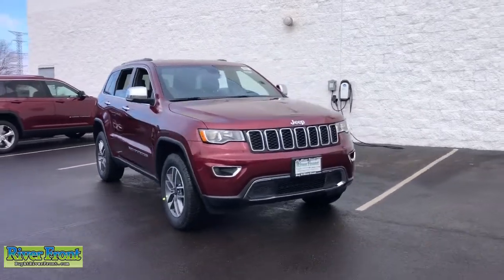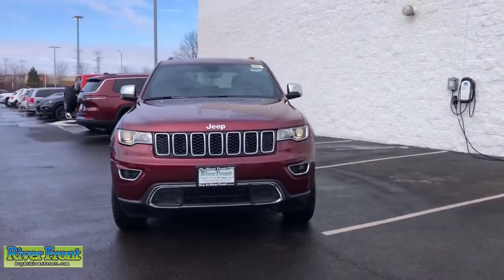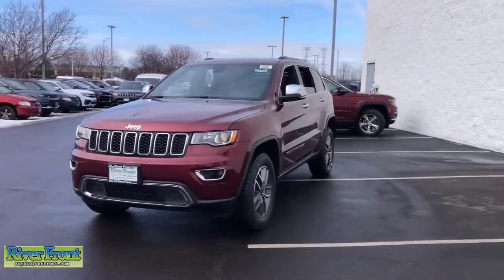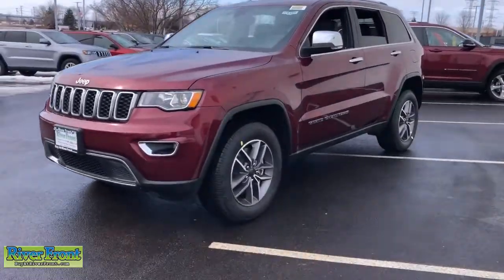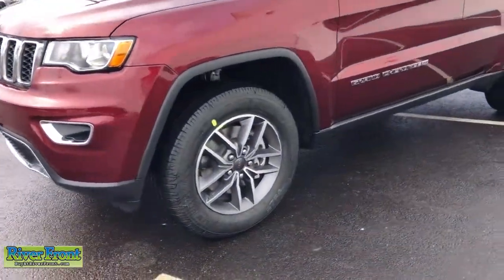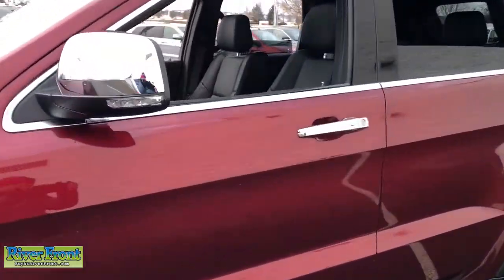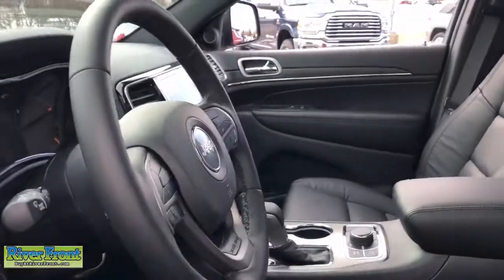2022 Jeep Grand Cherokee St. Charles, Aurora, Glendale Heights, Naperville, North Aurora, IL 221181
Velvet Red Pearlcoat New 2022 Jeep Grand Cherokee available in North Aurora, Illinois at RiverFront CDJR. Servicing the St. Charles, Aurora, Glendale Heights, Naperville, IL area.
2022 Jeep Grand Cherokee Limited - Stock#: 221181 - VIN#: 1C4RJFBG1NC123507

Enjoy our no hassle pricing, no games, no surprises just great deals. No vehicle priced over MSRP and no special qualification rebates in our prices, ever. Velvet Red Pearlcoat 2022 Jeep Grand Cherokee Limited 4WD 8-Speed Automatic 3.6L V6 24V VVT 4WD. Price includes: $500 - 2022 National Retail Consumer Cash (Type 1/B) 22CN1. Exp. 02/28/2022 $500 - National Retail Bonus Cash 22CNA1. Exp. 02/28/2022 $500 - When financed through Chrysler Capital. Must take new retail delivery by Exp. 02/28/2022